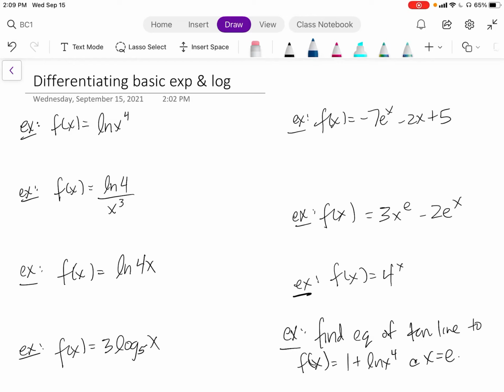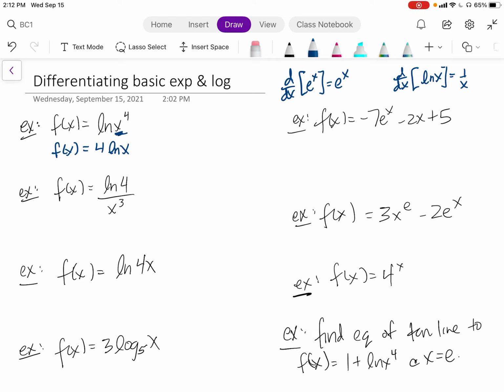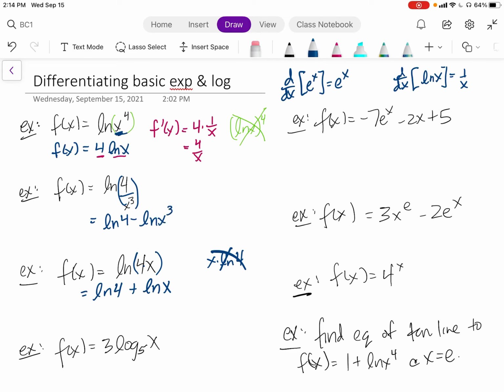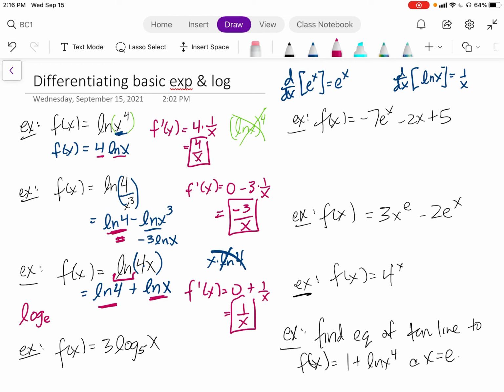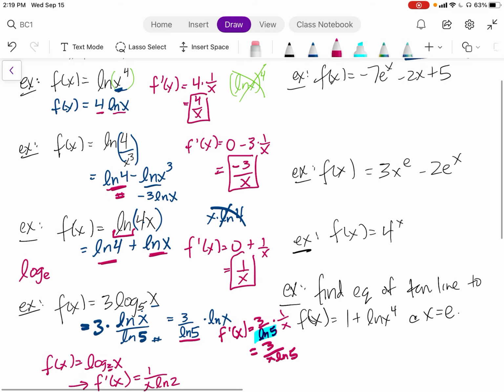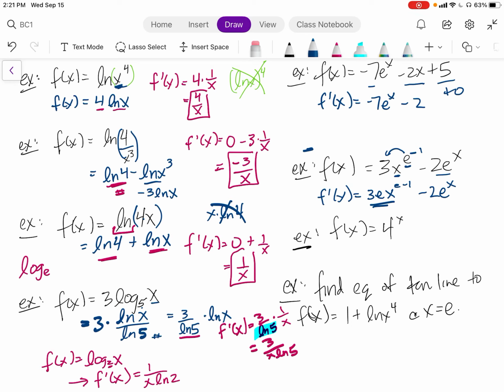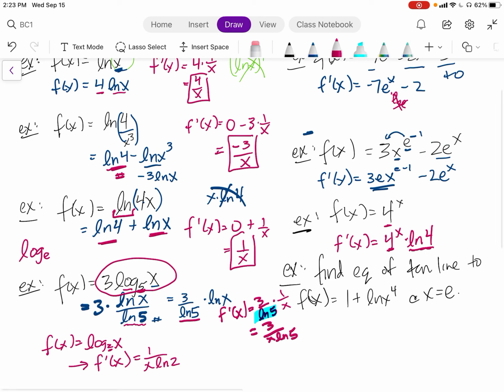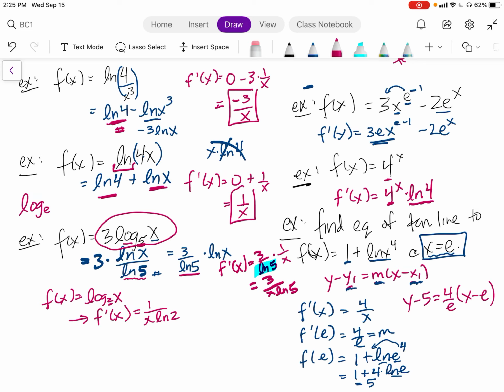Differentiate basic exponentials and logarithms